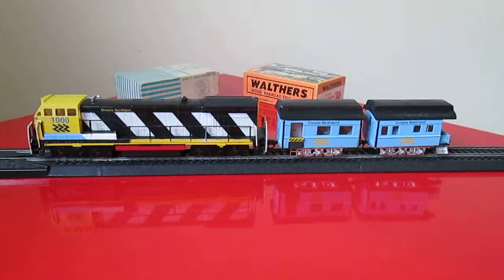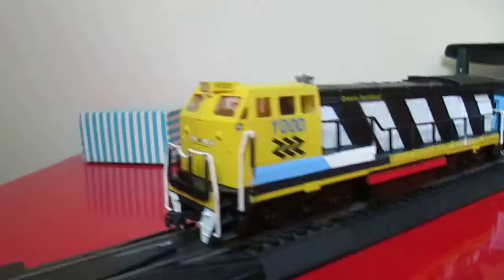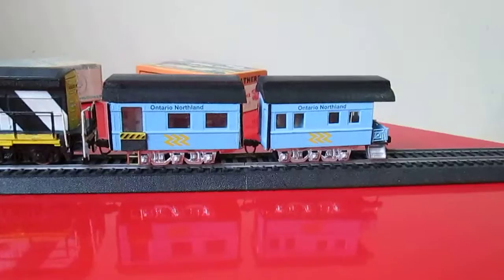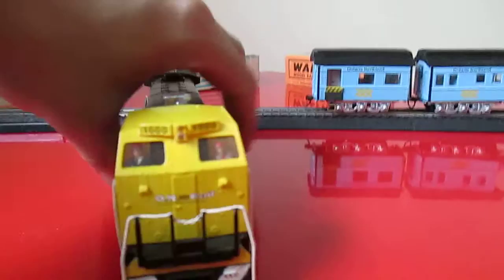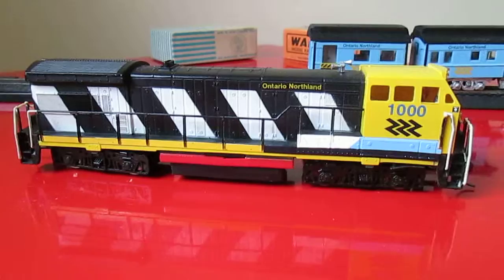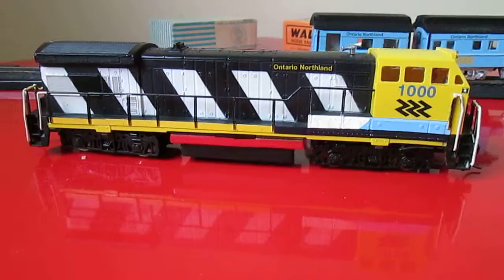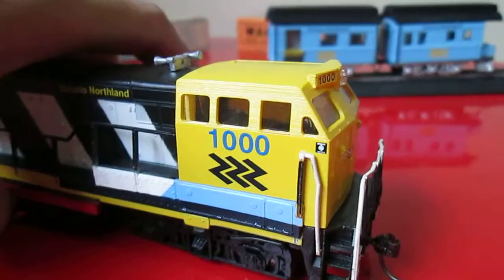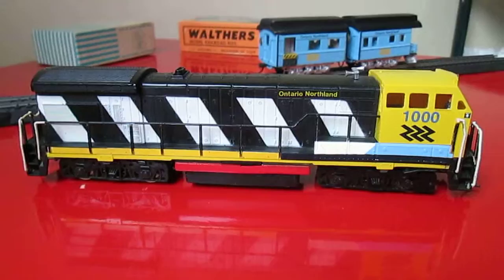Custom Ontario Northland BQ23-7 Build+DCC Update "BIM+DIM"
This video is demonstrating the Bachmann GE B30-7 Locomotive. #2501 (MR-20a) Conversion BQ23-7
Purchased the cab from Shapeways.com (HO BQ23-7)
Shaved the front hood off & swaped the cab !
Water decaled and finished off w/DCC

BIM - Bought It Myself =]
Fully Customed (DIM)-"Did It Myself"